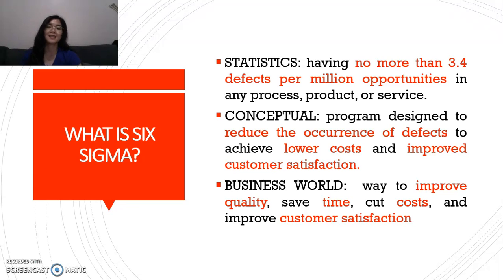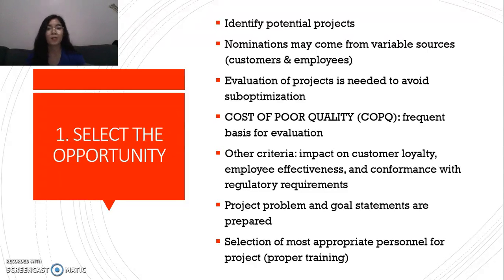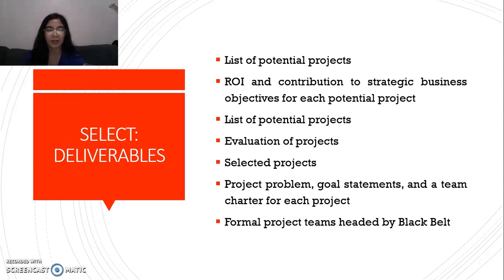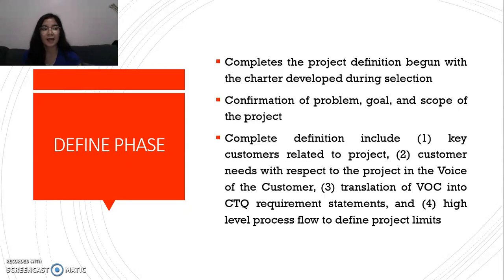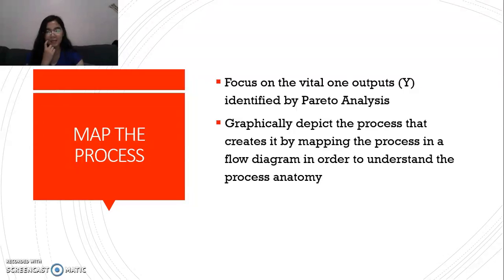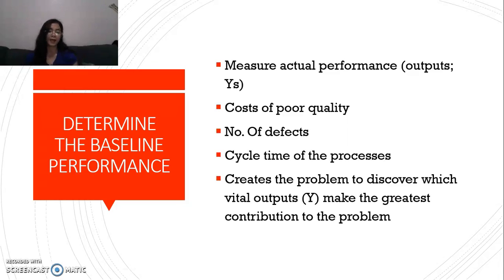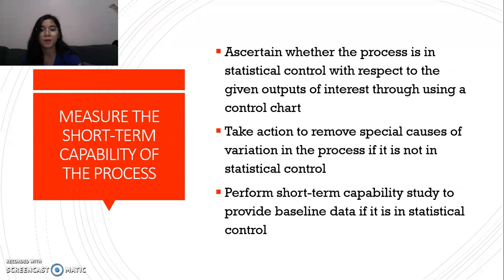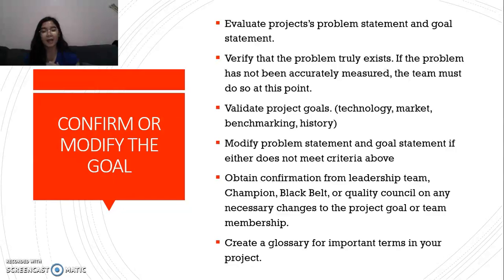Six Sigma DMAIC Steps